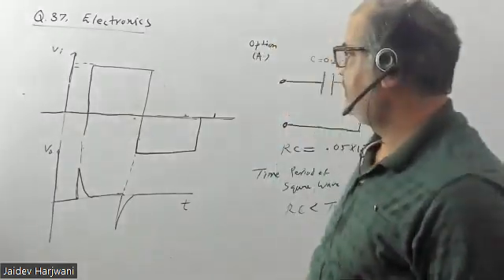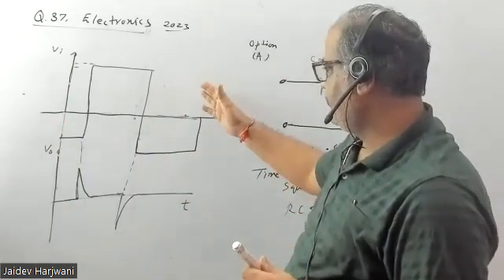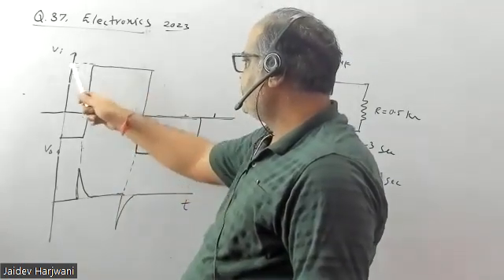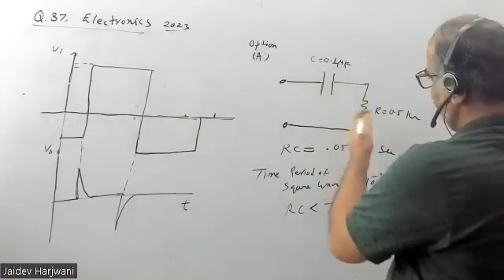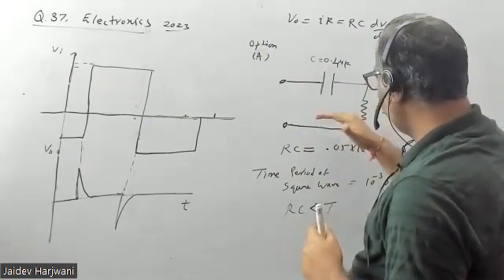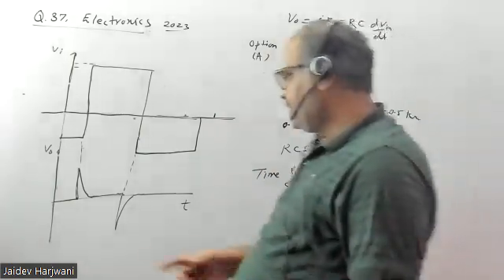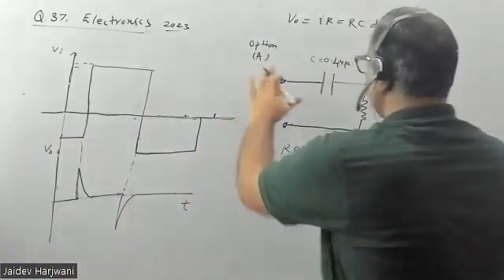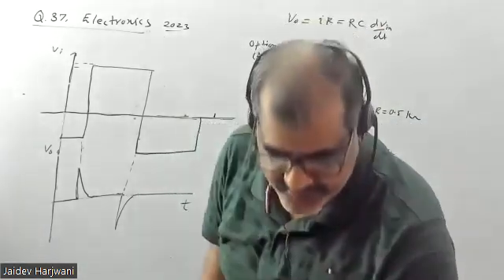GATE 2023 Q.37 Electronics